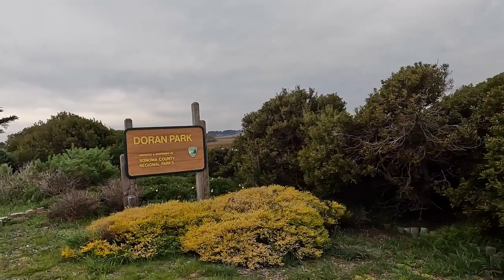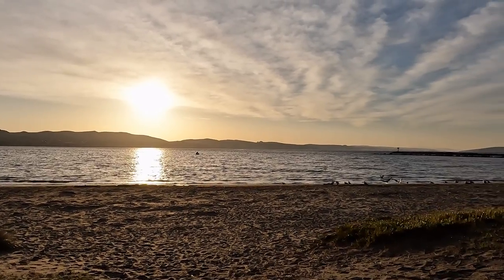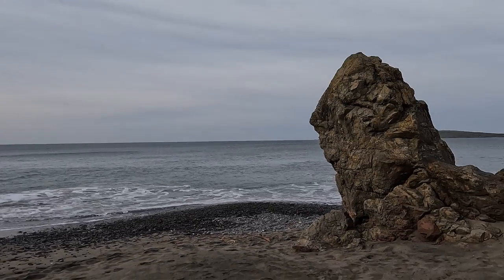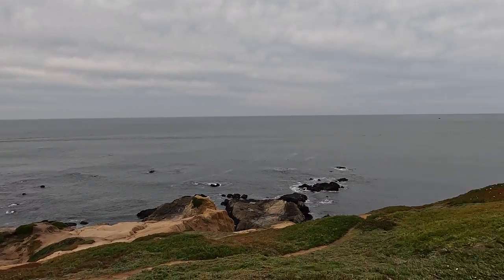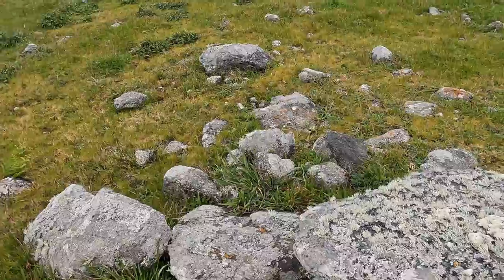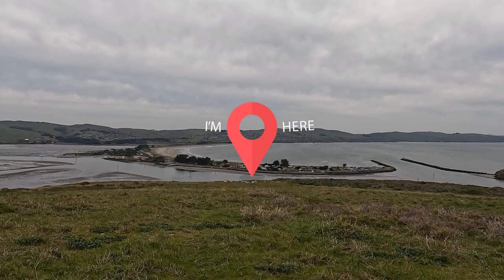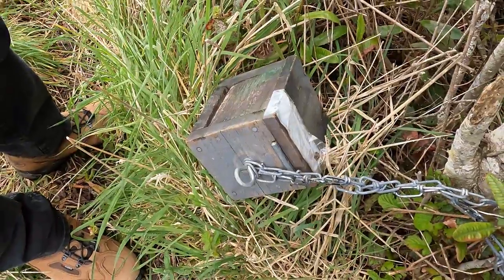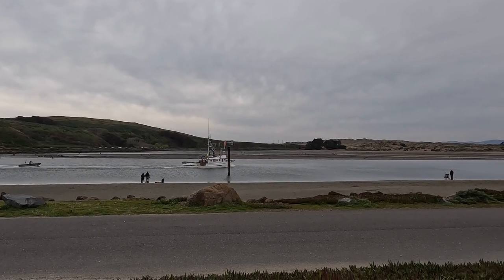Adventures in Bodega Bay - Doran Beach & Bodega Head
We took our Montana 5th Wheel camping at Doran Park in Bodega Bay, California. We had an active weekend walking the 2 mile Doran Beach, watched the numerous fishing boats come in and out of the Jetty, and walked the trails at Bodega Head.